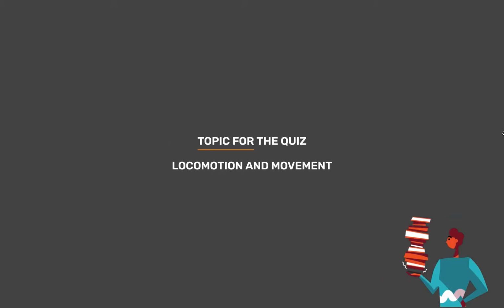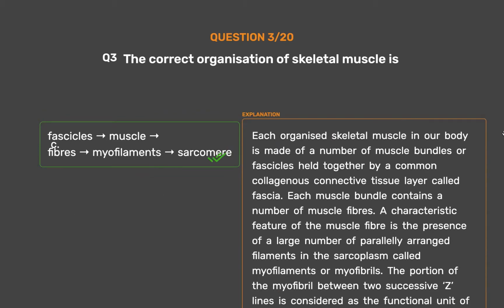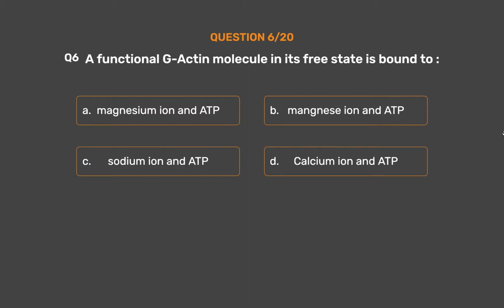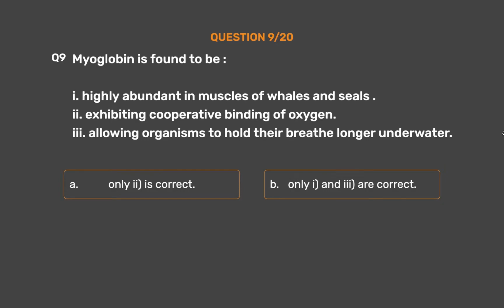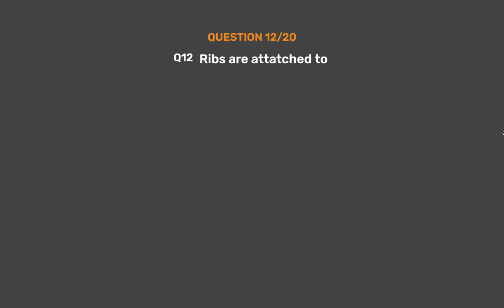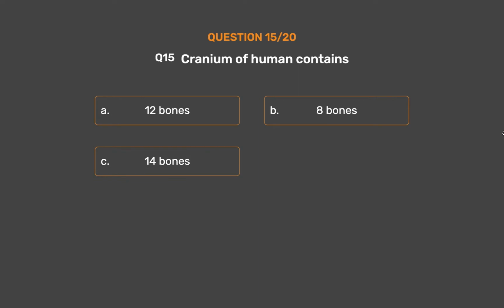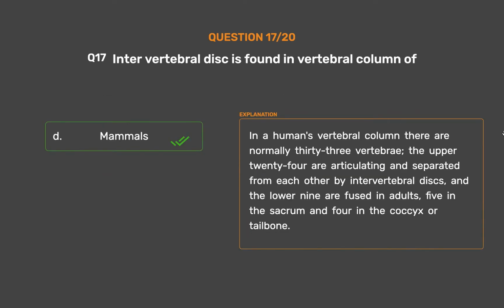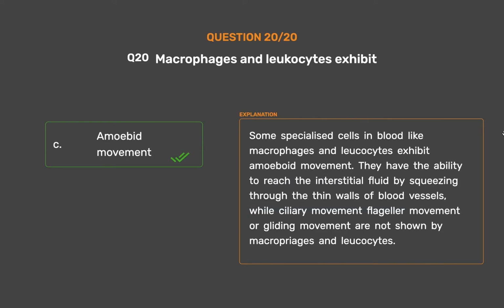NCERT CLASS 11 - Biology - Locomotion And Movement